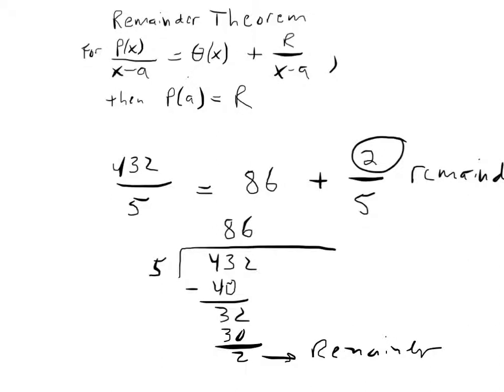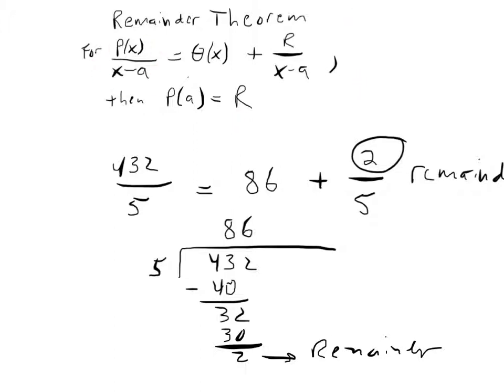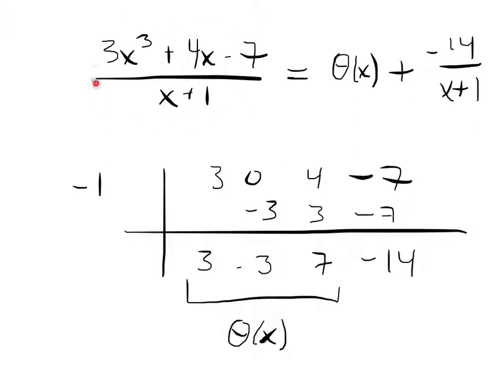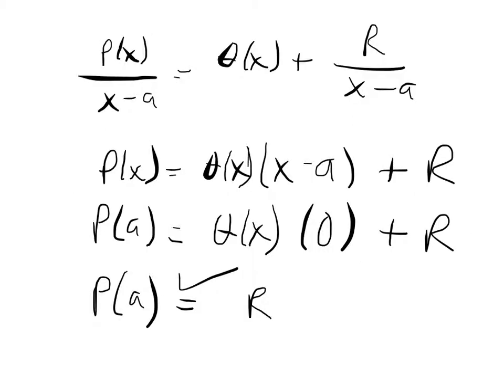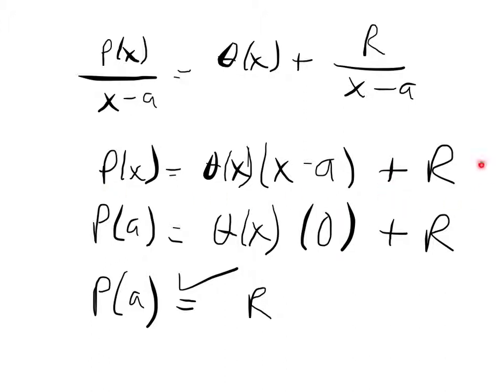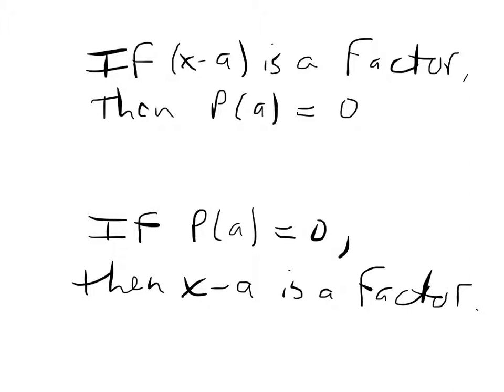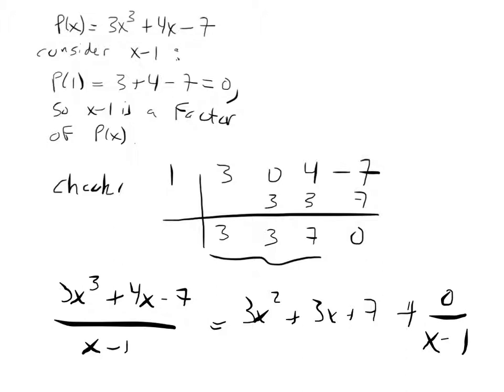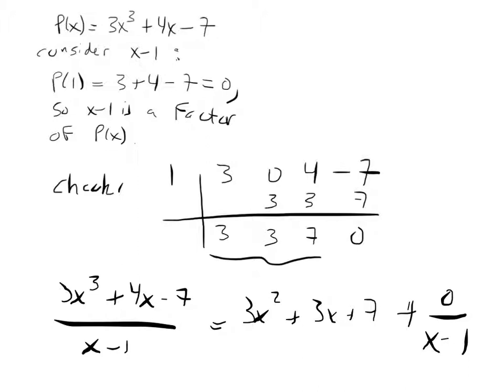2.2 Overview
2.2 Overview